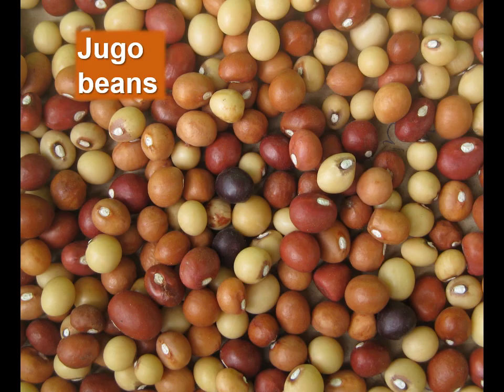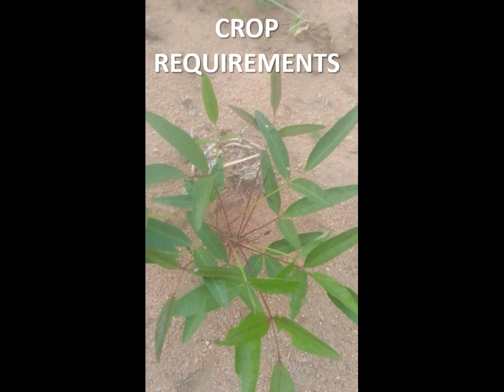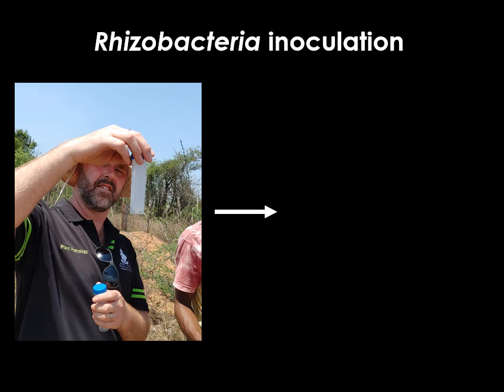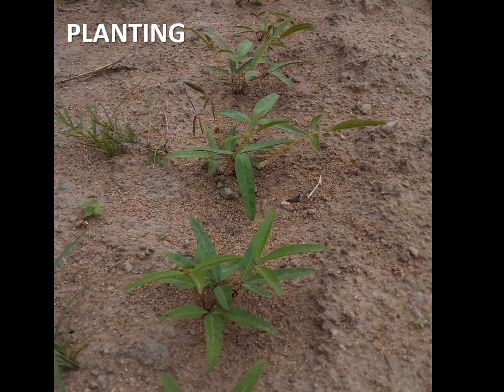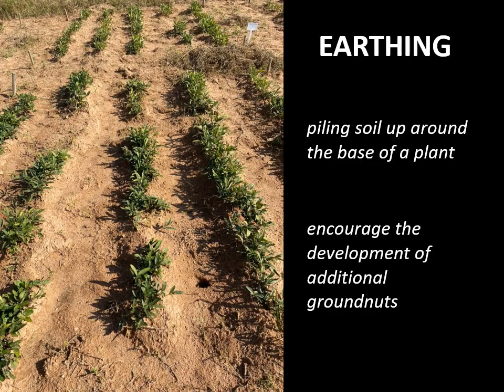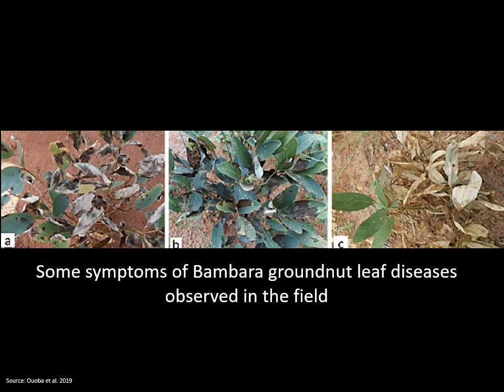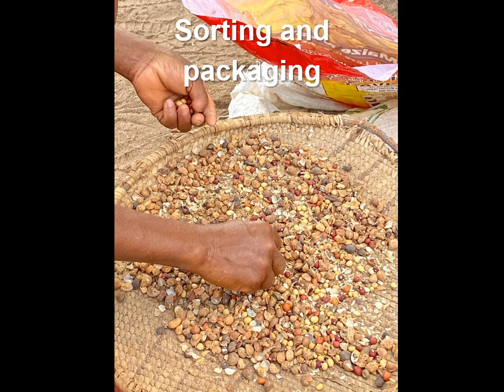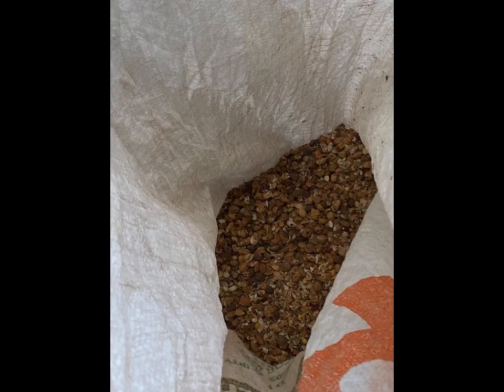Best practices Bambara South Africa